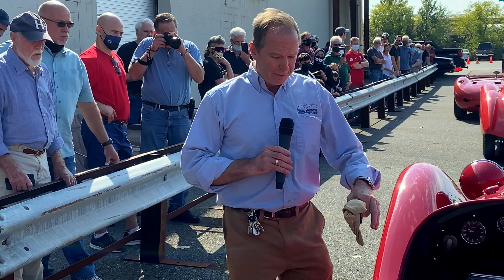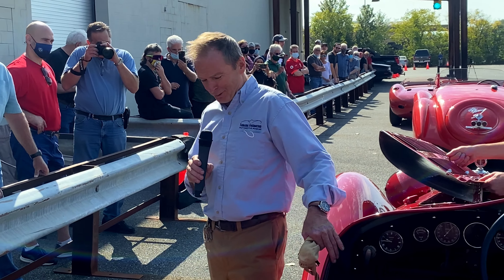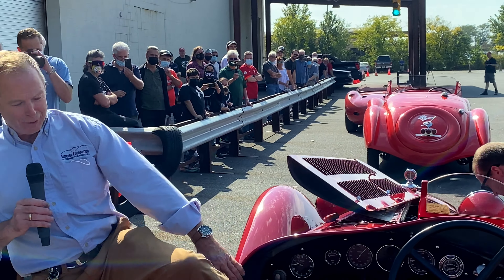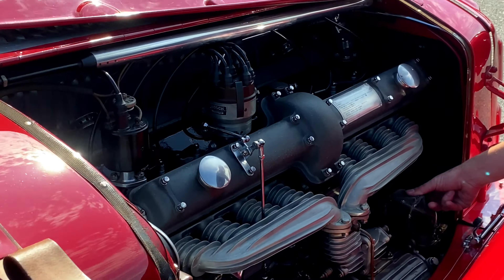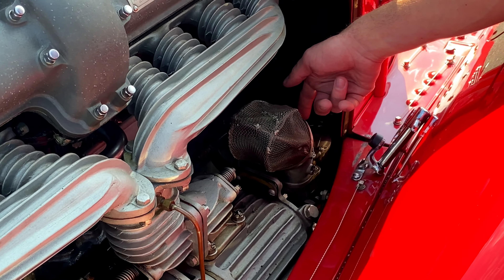Driving Demonstration - 1933 Alfa Romeo 8C 2300 Monza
Curator Kevin Kelly takes the wheel behind our 1933 Alfa Romeo 8C 2300 Monza.

Video taken at our Mille Miglia – Simeone Museum Podium Finishers in the 1000 Mile Race Demo Day.